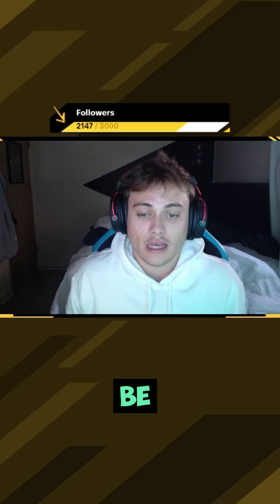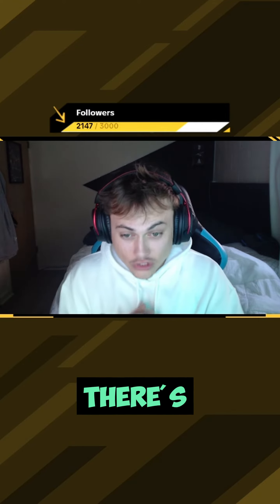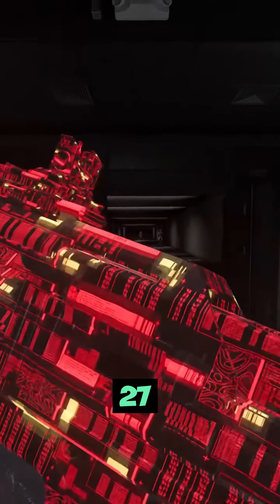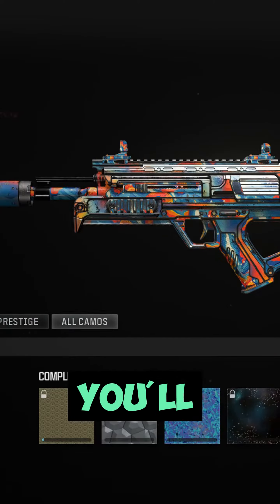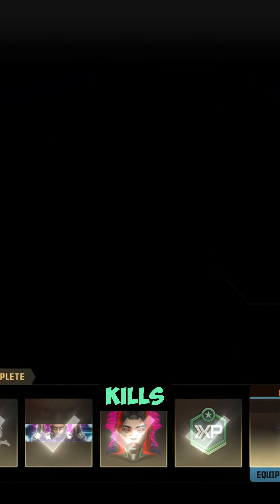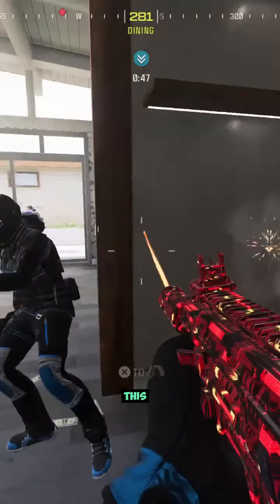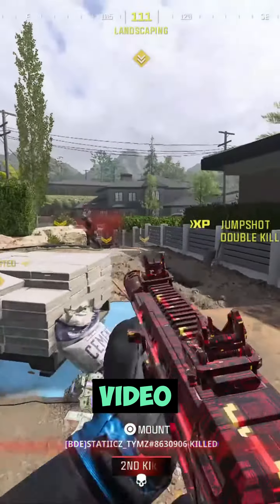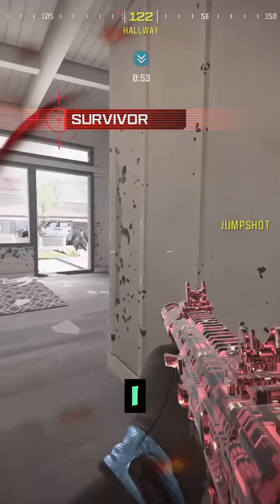BAL 27!!! How to unlock and new skin!!!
Make sure you guys sub up for more videos like this!!!